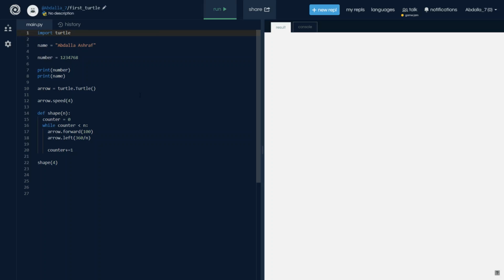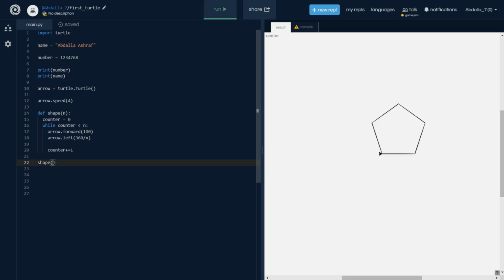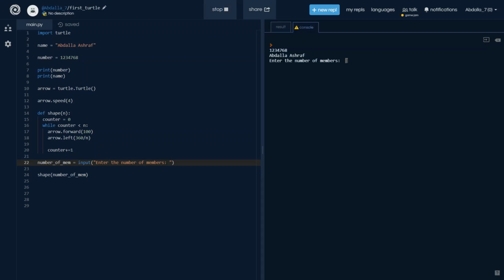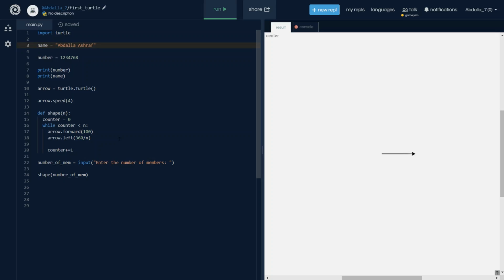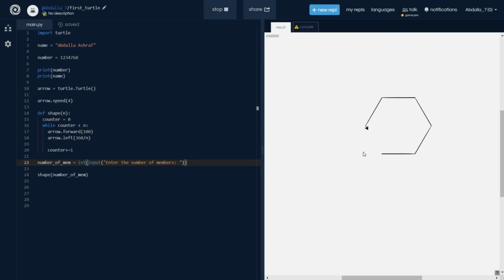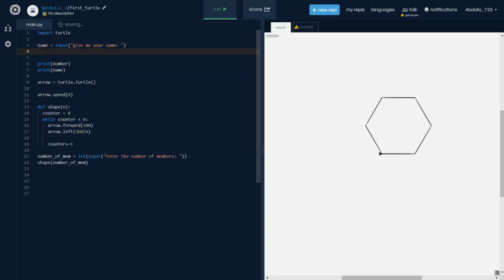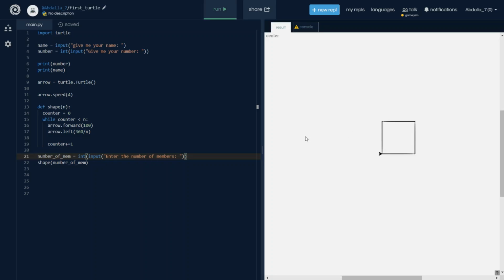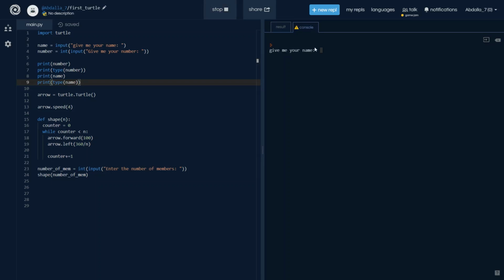How to take input with python (simplest way to learn programming fundamentals)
Taking input from the user allows us to take information from them and use it in our code for other purposes.
It is also beneficial to make the user have the full functionality of our code without having to deal with the code directly or modify it.
In this example, the users are able to draw any shape that they want by just typing the number of members in the shape.
Also, we have covered how python directly assume that inputs are always ''string'' type and in order to change it to integers we have to call "int()" on the input.
By using the function "type()" we are able to know the data type that we are using for our variables.